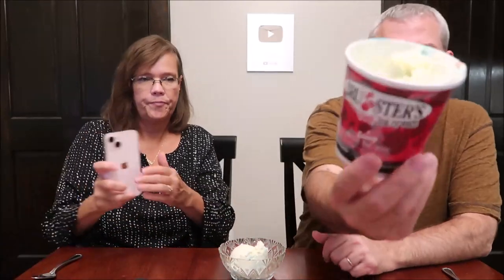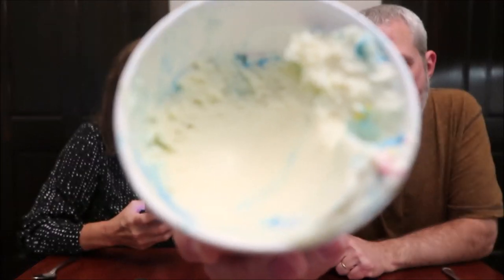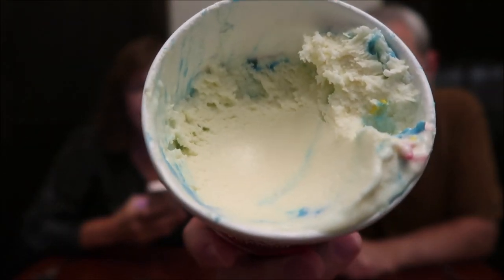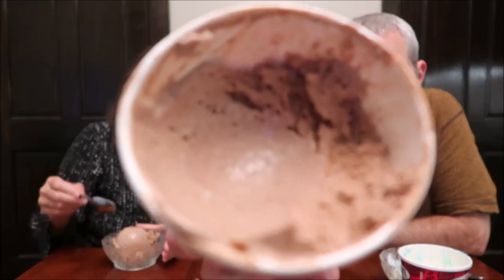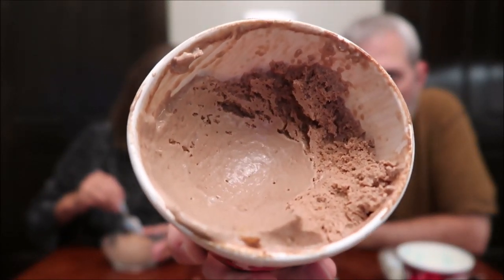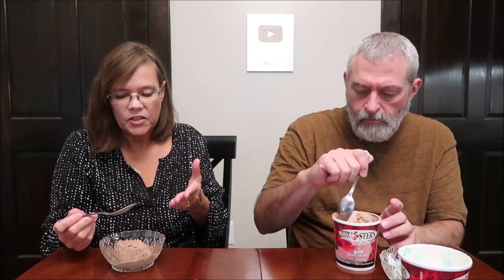Bruster’s Ice Cream: Birthday Cake & Almond Chocolate Coconut Review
This is a taste test/review of the Birthday Cake Ice Cream and Almond Chocolate Coconut Ice Cream from Bruster’s Ice Cream. They were $6.99 per pint.
* Birthday Cake – yellow cake batter ice cream with blue icing & rainbow sprinkles
* Almond Chocolate Coconut – swirls of chocolate and coconut ice cream with sweet almonds